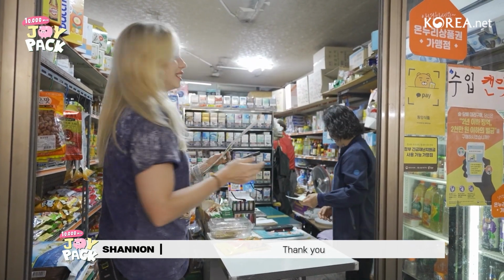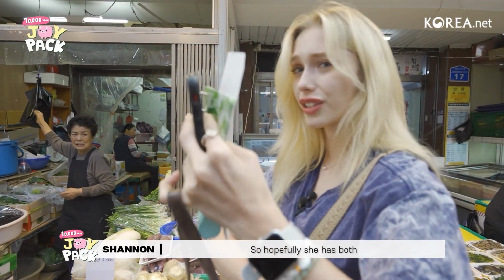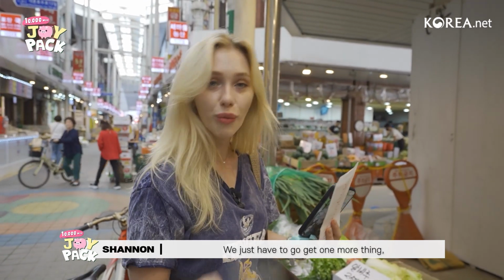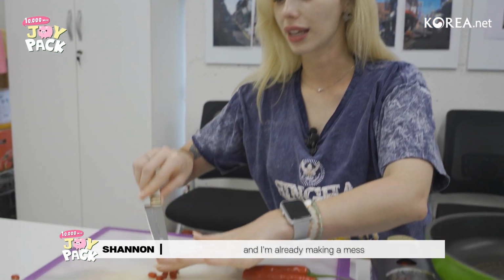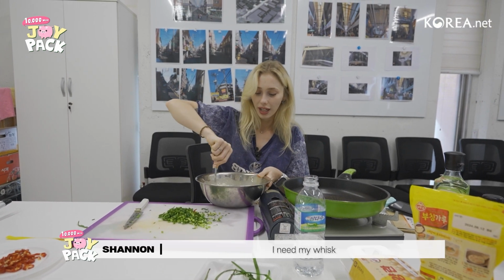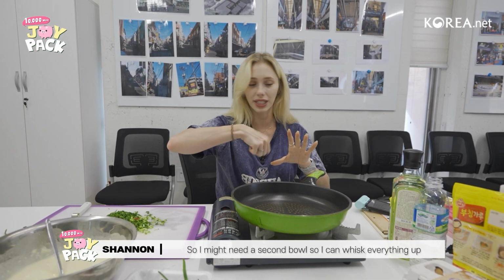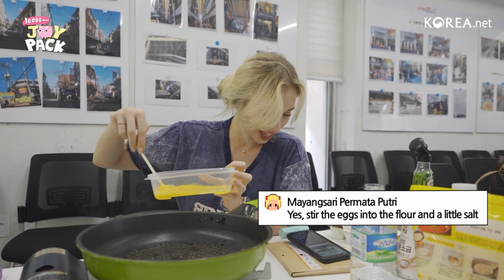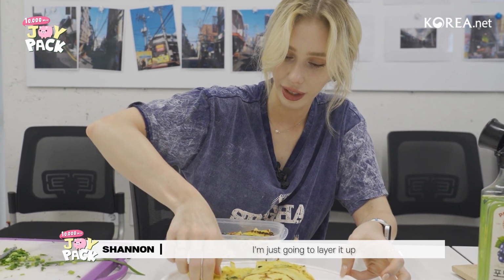I’m Getting Too Excited | 10,000 Won Joy Pack | Ep.11 Saemaeul Traditional Market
Hello everyone! 💚

We present to you the 11th episode our original
LIVE series highlight, '10,000 Won Joy Pack'!

📍The 11th Episode: Saemaeul Traditional Market
👉Have you ever wondered what you can get with 10,000 won in Korea?!
👉Today we explore what 10,000 Won can get you at the Saemaeul Traditional Market
👉Watch Shannon, our host, make gifts with only 10,000 Korean Won

📍Saemaeul Traditional Market
👉 Jamsil's hidden treasure
👉 Old-fashioned traditional market that opened in the 1970s
👉 Impressive and delicious selections of different Korean dishes

We hope you enjoy Episode 11 of 10,000 Won Joy Pack!
❓ 10,000 Won Joy Pack❓
👉 Making amazing gifts with only 10,000 Korean Won ✨
👉 Every Thursday
👉 14:00 to 15:00 (KST) / 5:00 to 6:00 (UTC)
We ask for your attention and support🙏
Produced by the Ministry of Culture, Sports and Tourism(MCST)
제작: 문화체육관광부
According to above KOGL, user can use public works freely and without fee when user complies with the terms provided as follows.
However, it is prohibited to use public works for commercial purpose, or to create secondary works by changing or modifying it.